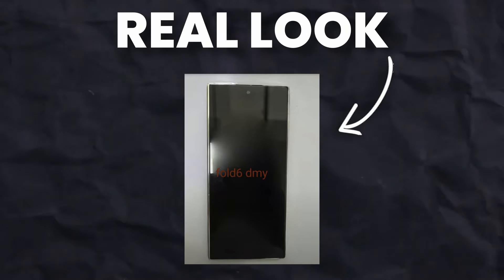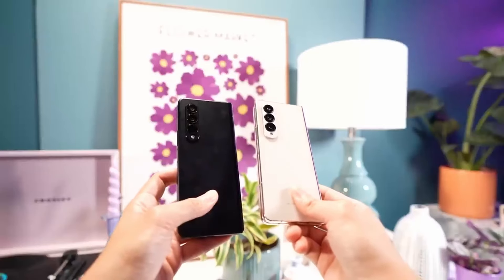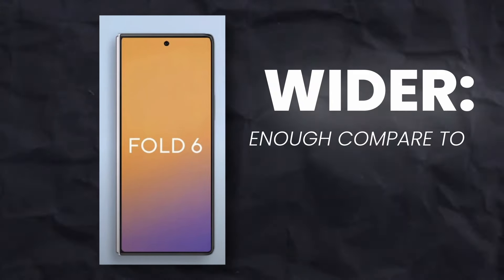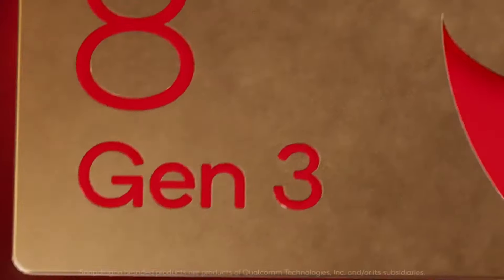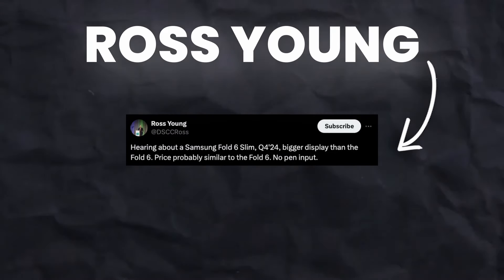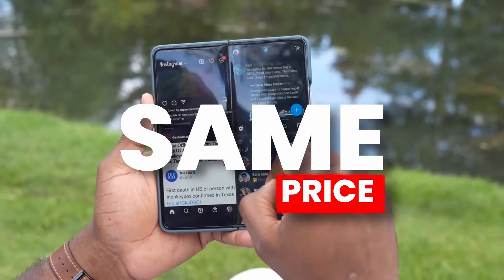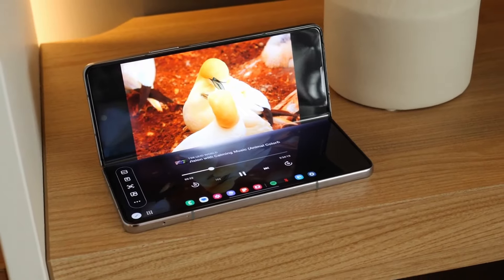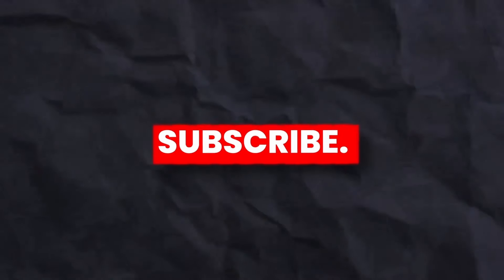Samsung Galaxy Z Fold 6 - FINALLY, HANDS ON FIRST LOOK!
z fold 6 first ever real life look is out!

Samsung Galaxy Z Fold 6 - Galaxy Z Fold 6 new look confirmed the wider cover display of galaxy z fold 6.

Samsung Galaxy Z Fold 6 - There are bunch of new updates coming on z fold 6. And the most prominent update is the cover display and hinge of galaxy z fold 6. The cover display design is slightly changed and we even saw the comparison between z fold 5 and z fold 6.

(After watching this video, you will going to see real life look of z fold 6.)

By DKHD